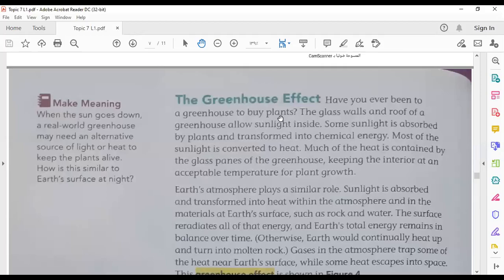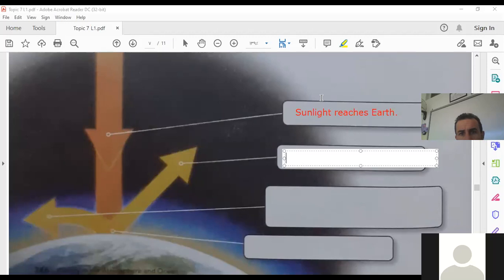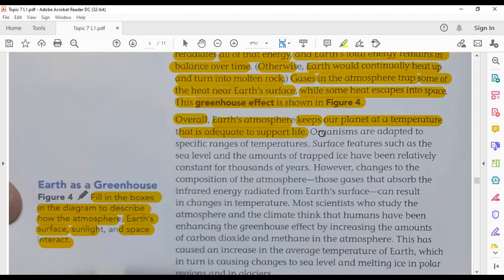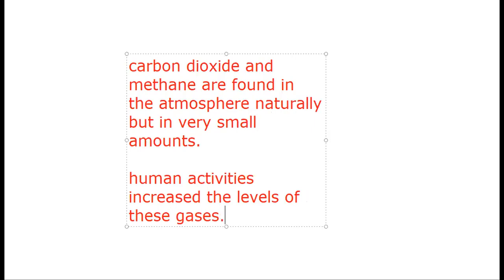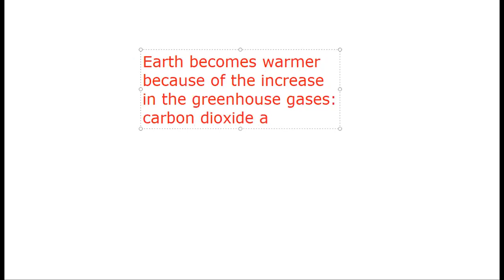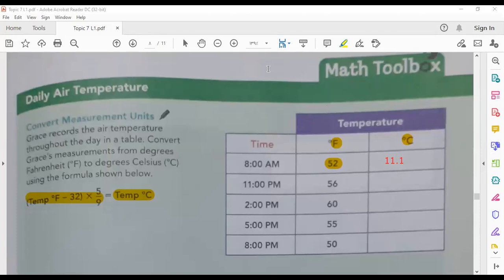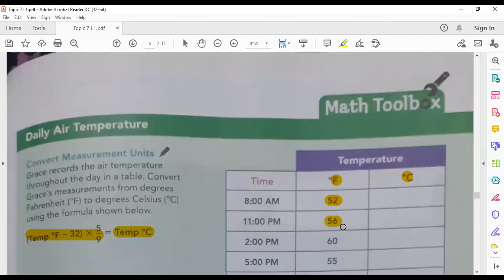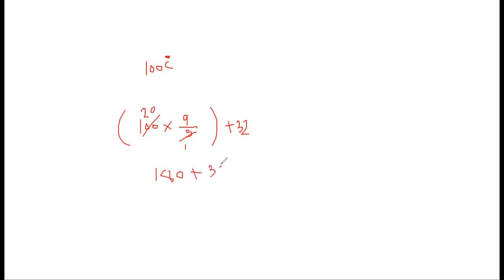(Grade 8) 14/02/2021